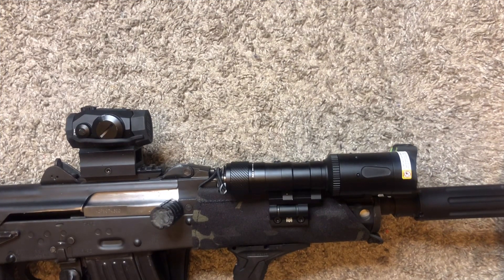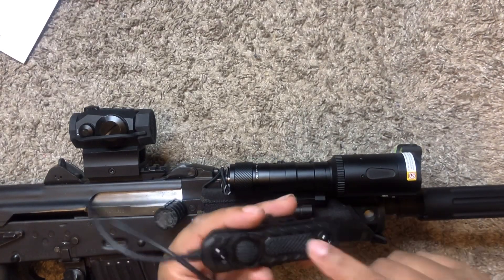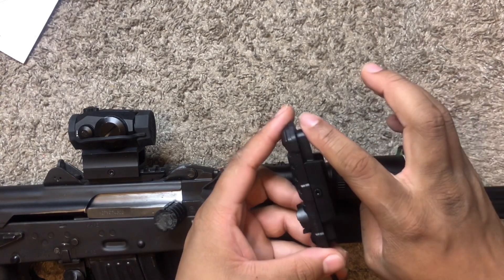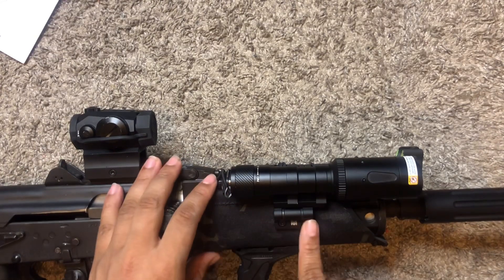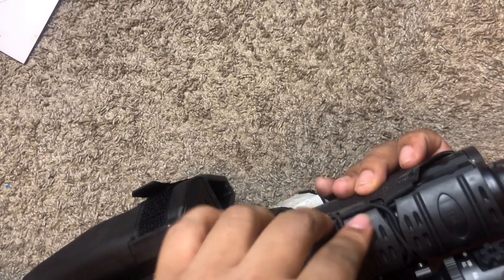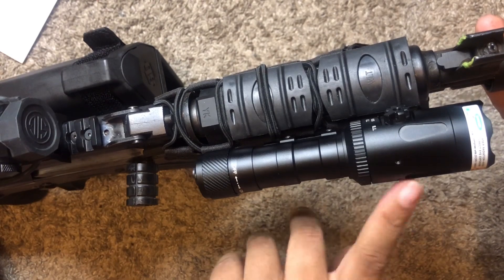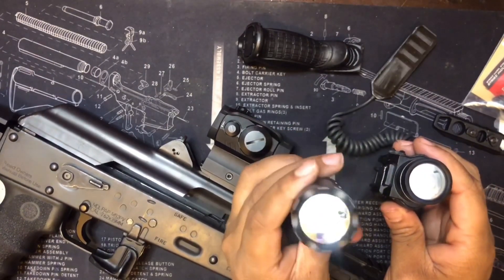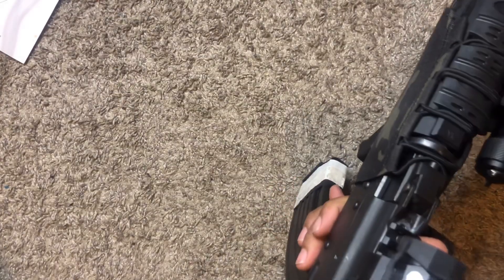made me buy this !!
This is a vary cool laser light and I appreciate the recommendation from him and I would like you guys to try it out for yourself !!​⁠@704TACTICAL